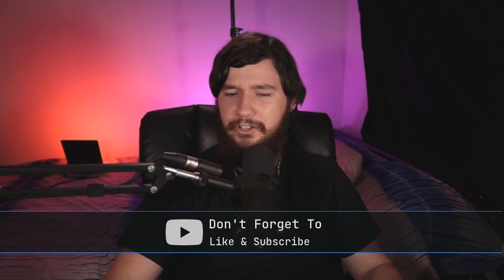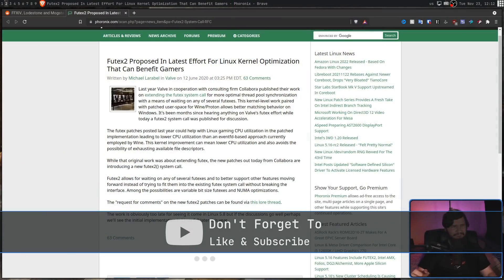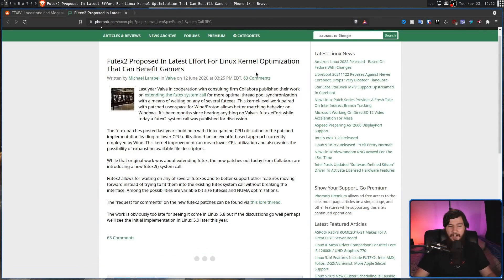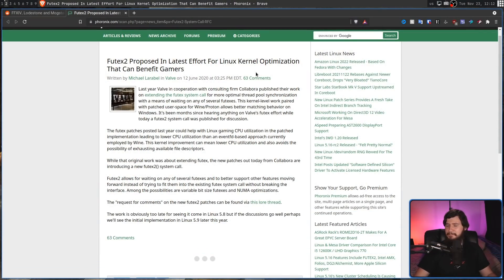Futex2 Brings Linux Gaming To The Next Level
Futex2 has been a work in progress by Valve and collabora for a very long time and it seems like it's finally going to make it's way into the kernel.

Time Stamps
0:00 Introduction
1:21 MUTEX
3:47 FUTEX
4:50 FUTEX2
6:39 Does It Matter
7:40 What You Need To Try It
9:18 Outro

Credits
🎨 Channel Art:
All my art has was created by Supercozman